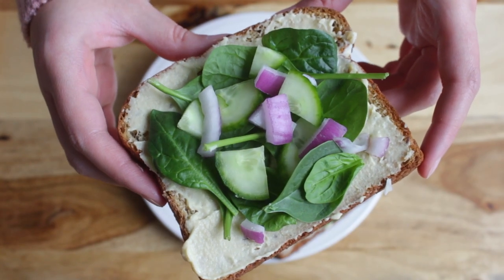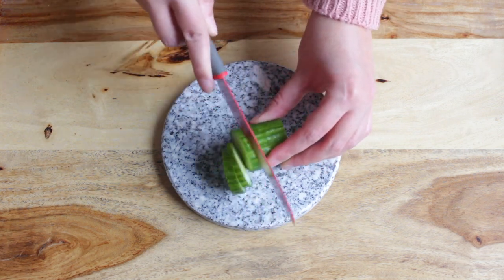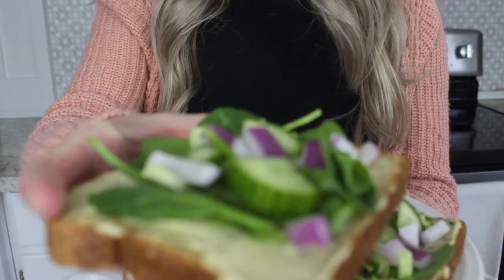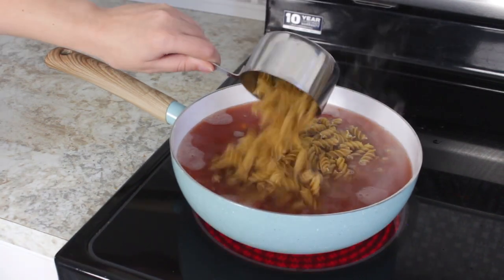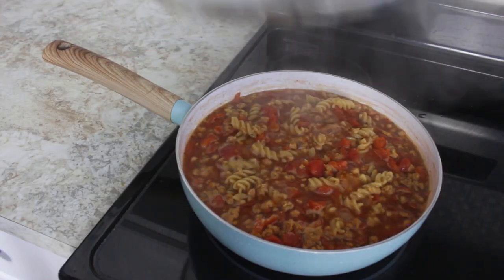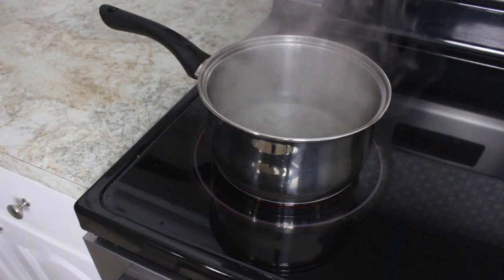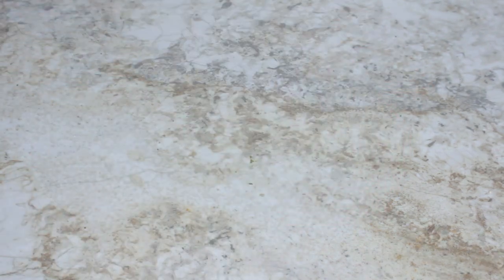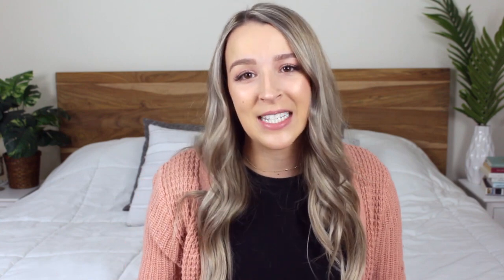VEGAN FOR BEGINNERS: 3 simple 5 ingredient vegan recipes to make in under 10 minutes {meal plan}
VEGAN FOR BEGINNERS | 5 ingredient meals under 10 minutes

Here is 3 simple 5 ingredient vegan recipes that you can make in under 10 minutes. This meal plan is for people who are beginner vegans or want to try vegan meals but don't really know where to start.

▽▽ INGREDIENTS:

Meal #1 :

Multigrain toast
Garlic hummus
Spinach
Cucumbers
Red onions

Meal #2:

3 cups rotini pasta
1 can diced tomatoes
1 can water
1 tsp italian spices
Gardein beefless grounds

Meal # 3

1 cup of cooked quinoa
Hummus
2 shredded carrots
1 handful spinach

vegan for beginners, lazy recipes, 5 ingredient recipes, meal plan